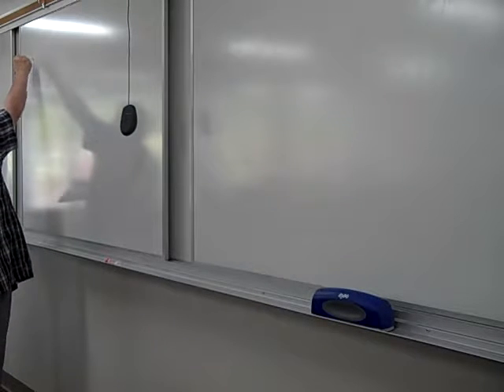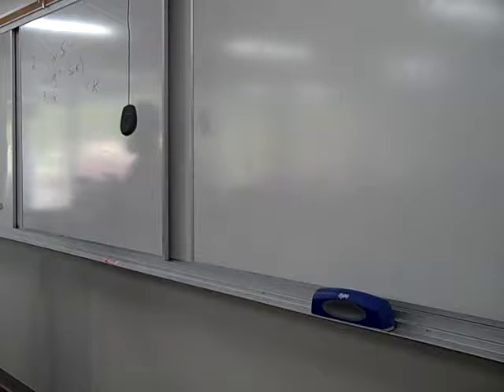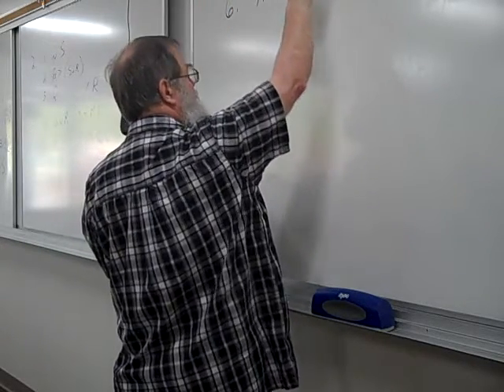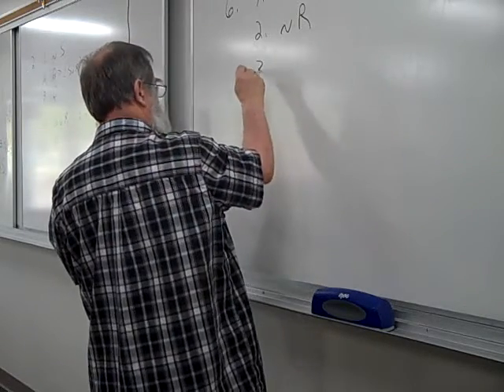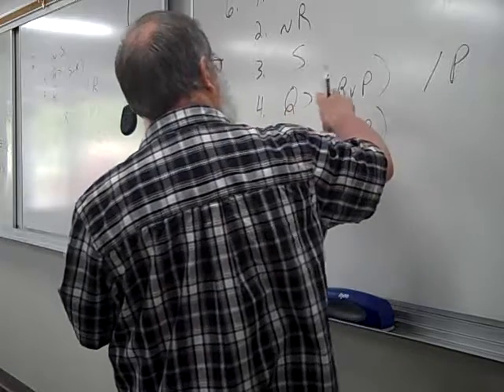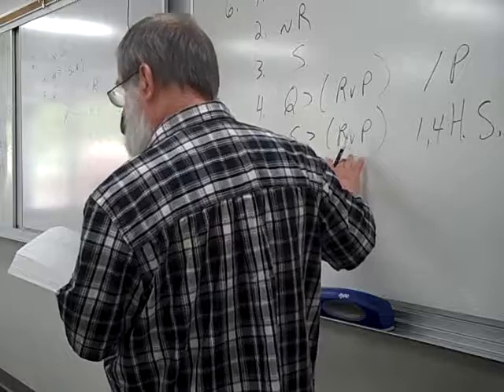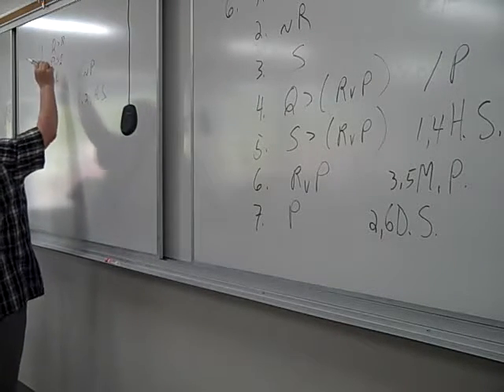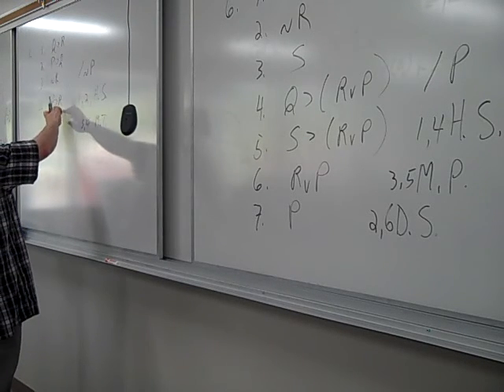Logic Lecture class 8 b